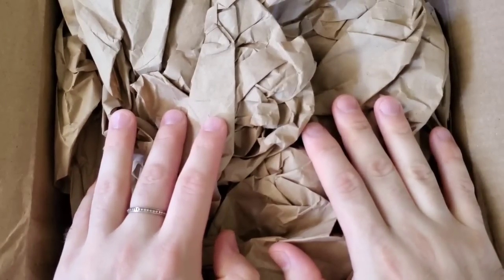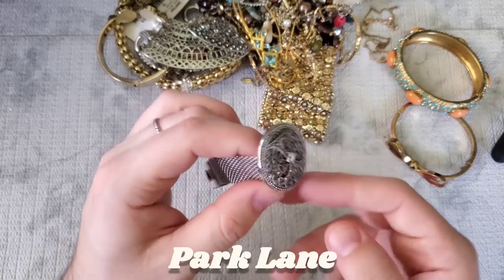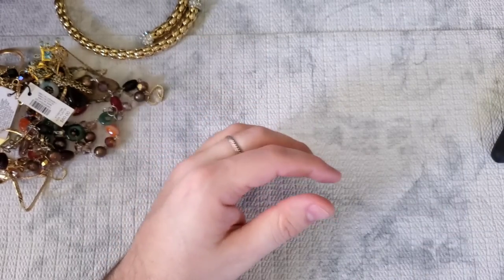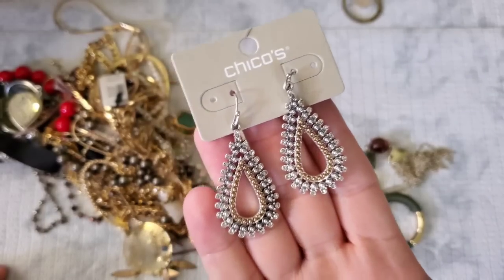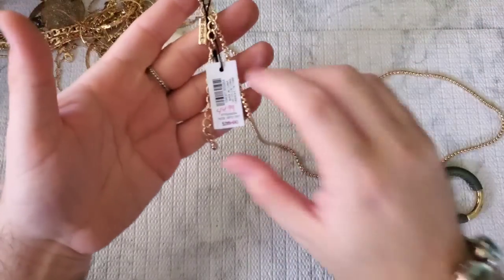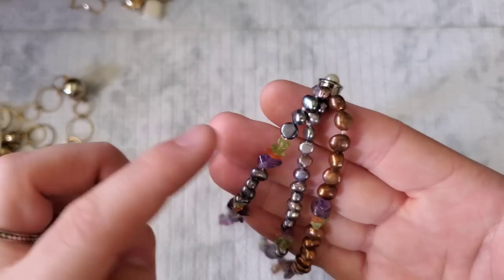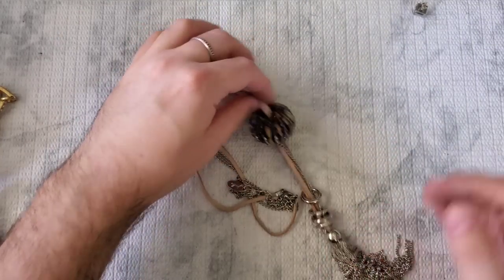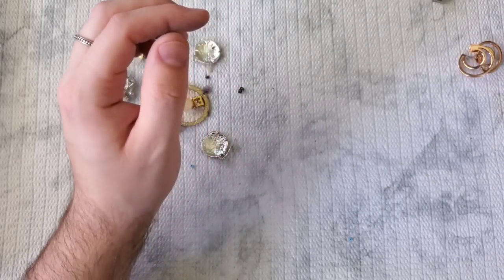925 Silver & More! Goodwill Jewelry Jar Unboxing from ShopGoodwill! To Resale on Poshmark & eBay!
925 Silver & More! Goodwill Jewelry Jar Unboxing from ShopGoodwill! To Resale on Poshmark & eBay!

OR you can check out my Poshmark, eBay & Mercari linked below!

 BrytenYourDay is on Poshmark!

Free Month of Cross Listing Services!